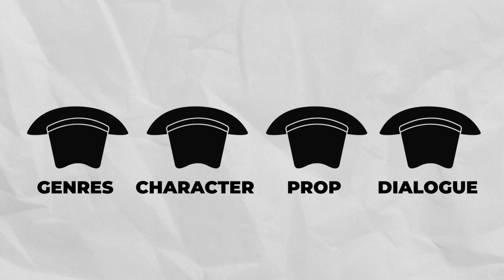The Short Film Idea GENERATOR | The Formula for UNLIMITED IDEAS for Short Films and Comedy Skits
Need ideas for your short films or comedy skits? Let me introduce you to the Short Film Idea Generator- the perfect formula for unlimited ideas for short films and comedy skits. Welcome back to the channel- Nate Killian Films. If you're ever stuck and can't think of an idea for a film or skit, try this out!

🔥⬇️ Need some new gear? Check these out below! ⬇️🔥

📸 GREAT Film Gear For BEGINNERS ⬇️
Sony A6400
My favorite 35mm lens
CHEAP Vlogging Lens
TASCAM for GREAT AUDIO
My drone- DJI Mini 2 fly more combo
Ring Light
Gorilla pod
The BEST Camera Bag imo
Mini RBG Lights
Affordable, Quality Tripod
Vlogging Mic
Affordable Slider for Beginners
CHEAP Green Screen
Camera Car Mount